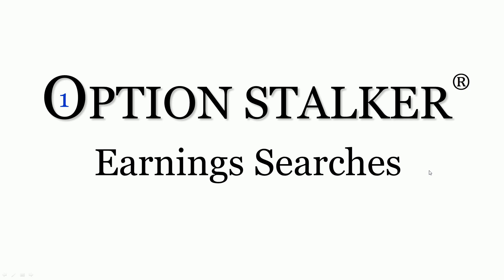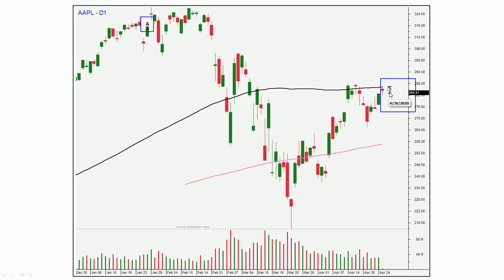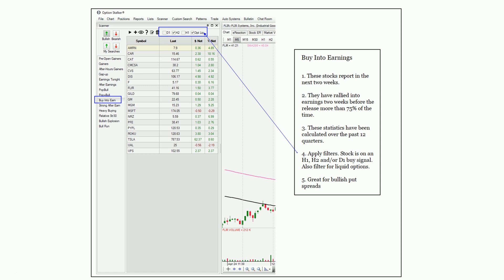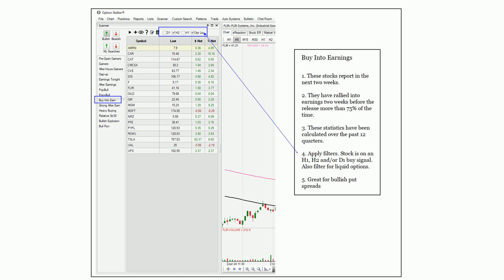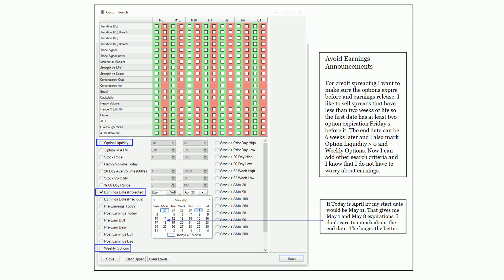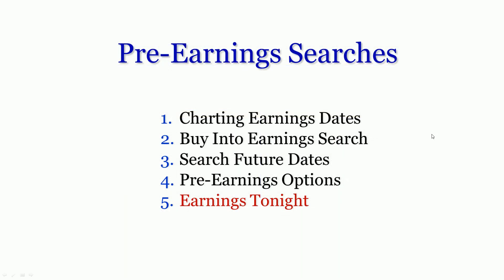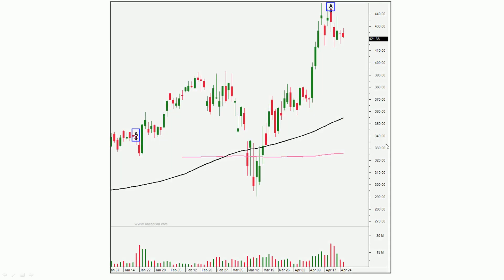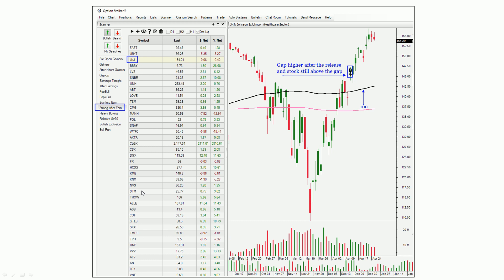How To Find Earnings Trades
How to find earnings trades is the topic today. Option Stalker has features and tools to help us before and after the earnings announcement. Earnings releases present a great opportunity and we want to take advantage of trends before the release and reaction afterwards. During earnings season here's how to find earnings trades for day trading and swing trading.